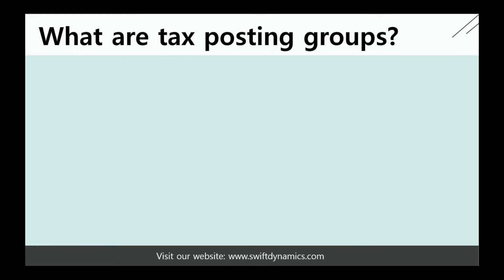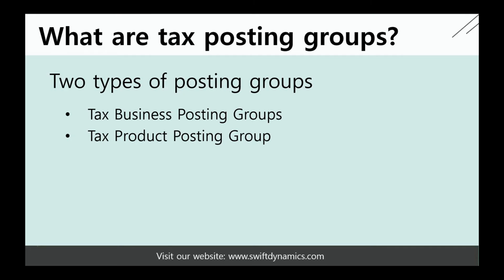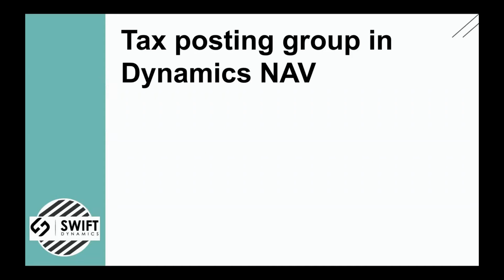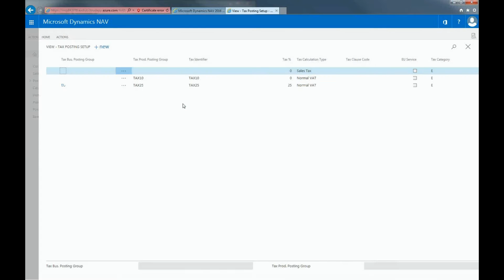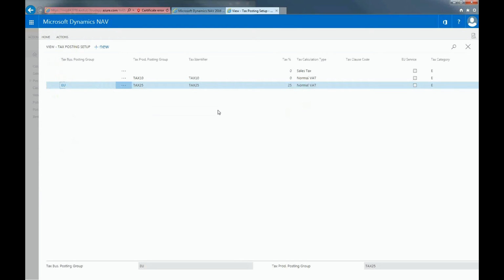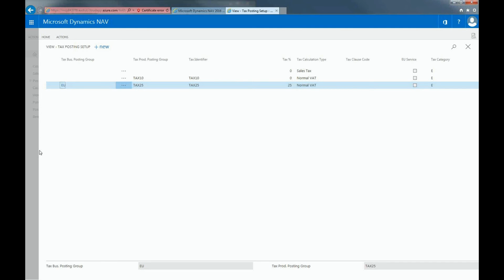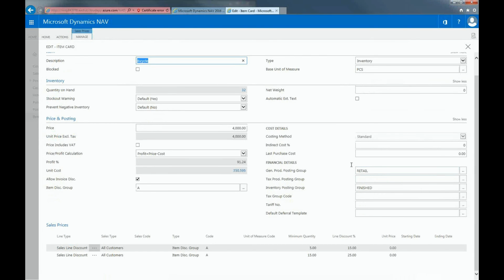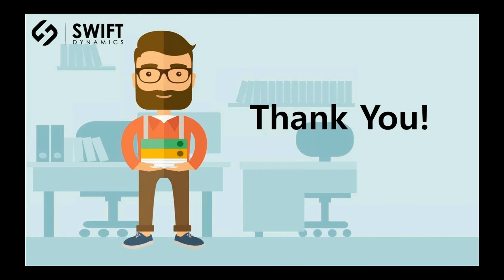Posting Groups in Dynamics NAV - Tax Posting Groups - Part 3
This video will teach you about Tax Posting groups in Microsoft Dynamics NAV.